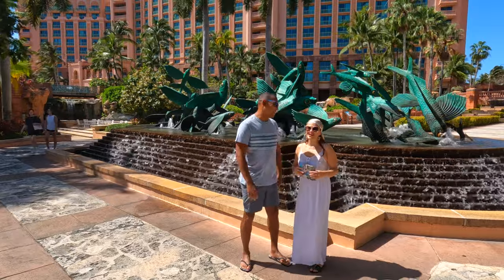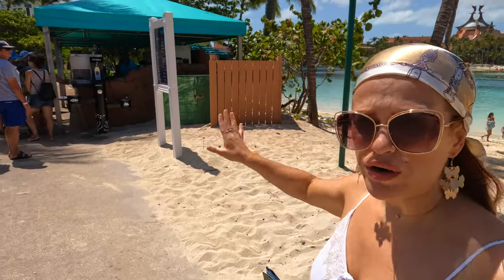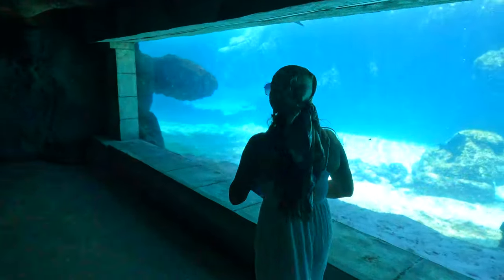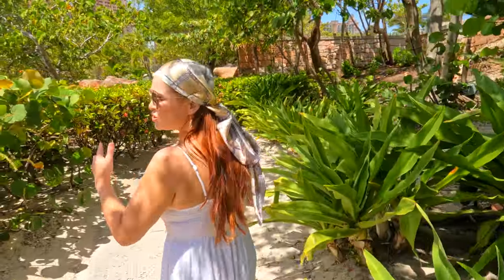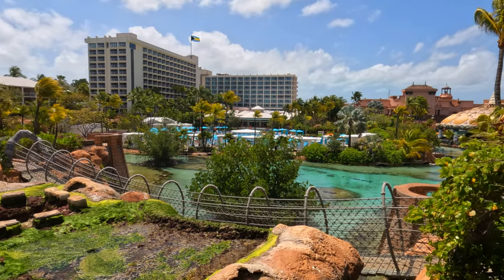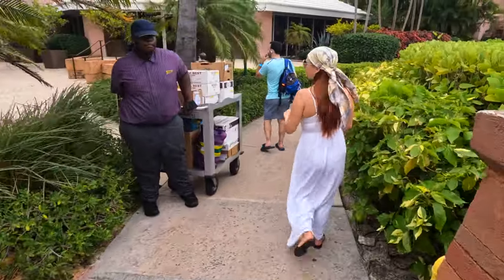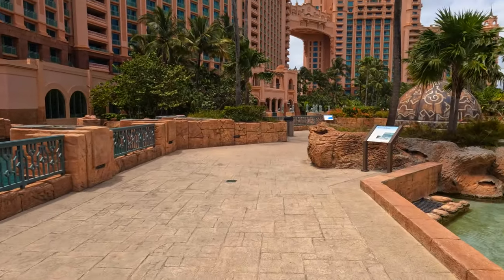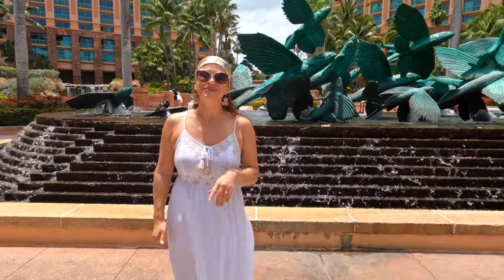ATLANTIS PARADISE ISLAND FULL TOUR | THE COVE| THE BEACH |NASSAU, BAHAMAS 🇧🇸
1:23 The Bridge suite Royal Atlantis Paradise Island Bahamas
2:54 The fountain of flying fishes Atlantis Resort
3:37 The Royal Bath Pool Atlantis Resort
6:20 Paradise Lagoon Atlantis Resort
7:50 Lagoon bridge Atlantis Resort
8:50 Paradise lagoon north beach Atlantis Resort
9:26 Paradise Beach Atlantis Bahamas
12:29 lagoon Bar & Grill Atlantis Resort
13:56 The predator's lagoon Atlantis Resort
14:56 Predators Tunnel Atlantis Resort
17:46 The Coral Atlantis Resort
18:03 Baby stingrays Atlantis Resort Bahamas
19:04 Stingray encounter Atlantis Resort
20:46 The Coral Tower Atlantis Resort
21:02 Coral Pool Atlantis Resort
21:26 Baby turtles Atlantis Resort
24:10 Observation. View of the Royal towers Atlantis Resort Paradise Island Nassau Bahamas
25:10 Suspension bridge Atlantis Resort
26:18 Hammerhead shark lookout Atlantis Resort
26:10 Predators lagoon lookout Atlantis Resort
27:32 Turtle hatching beach Atlantis Resort
29:00 Pisces Bar Atlantis Resort
29:26 Atlantis Resort walkway to the Beach section
32:45 The Beach Atlantis Resort Paradise Island Bahamas
33:57 Riu Resort is right next to Atlantis Resort Bahamas. If you have a pass you can walk into the resort from Riu hotel
35:37 The beach tower Atlantis Resort
35:51 Flamingo Cabanas Atlantis Resort
36:04 Lazy River Atlantis Resort
37:28 Nurse Sharks pool Atlantis Resort Bahamas
39:44 Walking alongside Atlantis Casino & Paradise Lagoon
44:31 Waterfalls Atlantis Resort
47:03 The Ruins from the outside Atlantis Resort
48:50 Snorkel the ruins Atlantis Resort paradise island
50:50 Sawfish Atlantis Resort
51:57 Rescued turtles Atlantis Resort
54:12 The royal walk Atlantis Resort
55:01 Stingray pool Atlantis Resort
55:18 Sharks pool Atlantis Resort

2. Show us your love and click LIKE for all the videos you watch.
3. How long you watch matters! It really helps our channel ratings when you fully watch our videos.
4. Your comments make us happy!
5. Share our videos to spread some love!

2. SHOP our Hawaii-inspired Merch
FREE OAHU RESOURCES

OUR GEAR
Our Main Camera

Our 360 camera:

Our Action camera:

LENS:
Our Zoom Lens:

Our Wide Lens:

Our Tripod:

Our Wireless Mic:

Phone Stabilizer:

Camera Stabilizer:

Our Drone:

Our Camera Backpack:

2nd Camera Backpack: